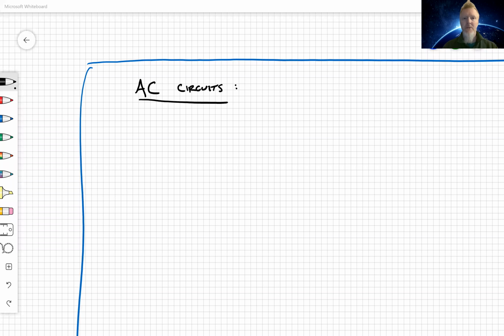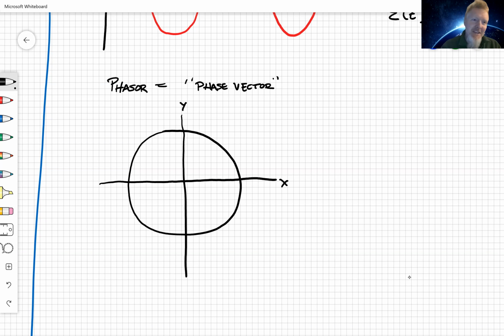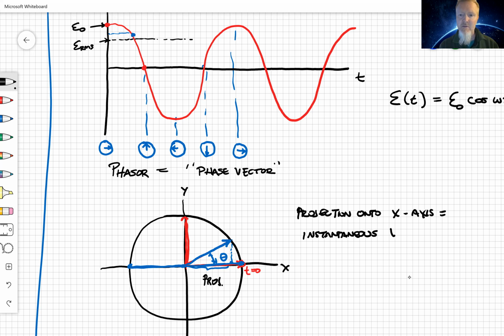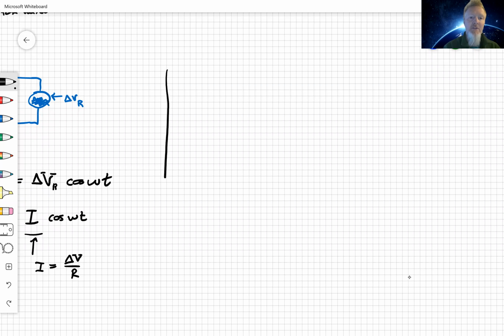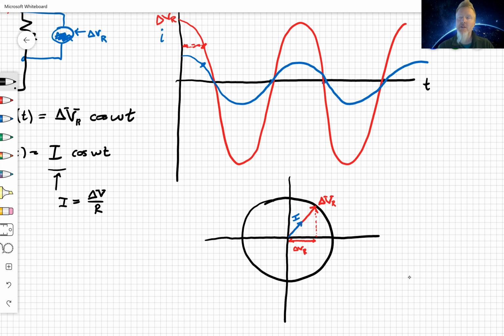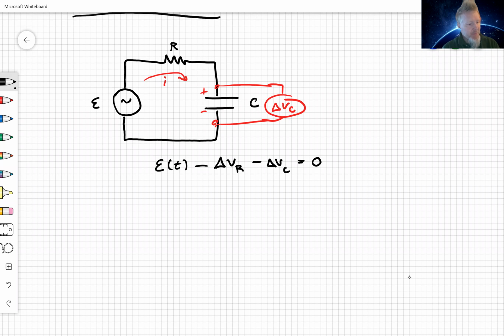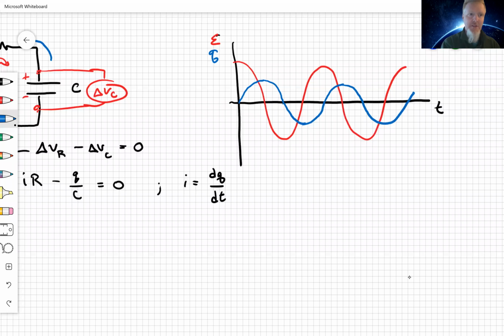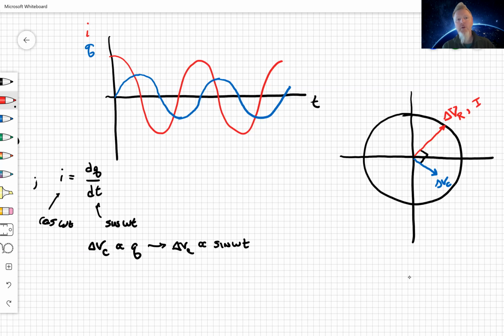PHYS4B 15 2 AC